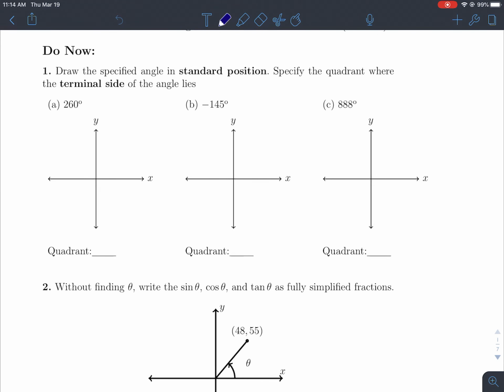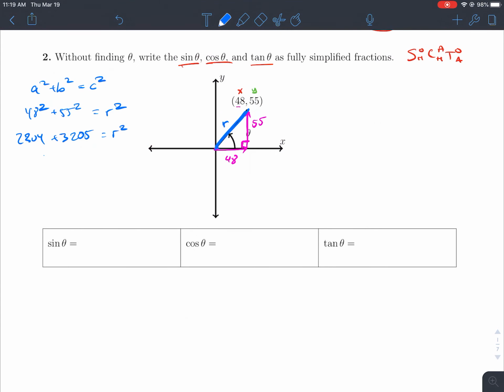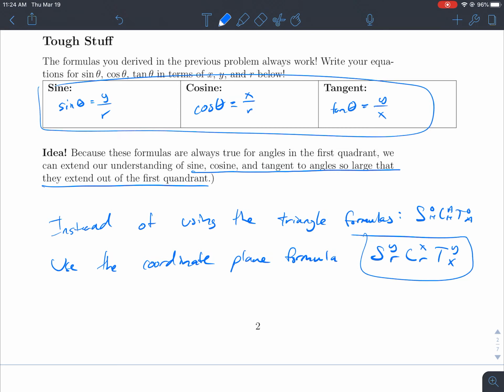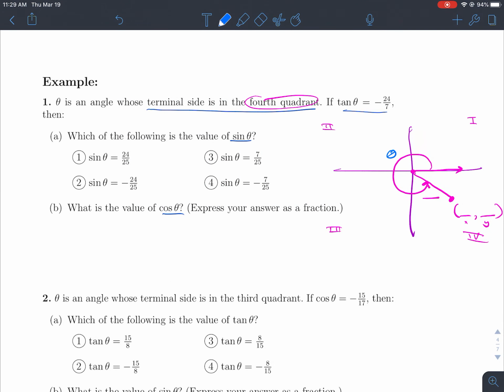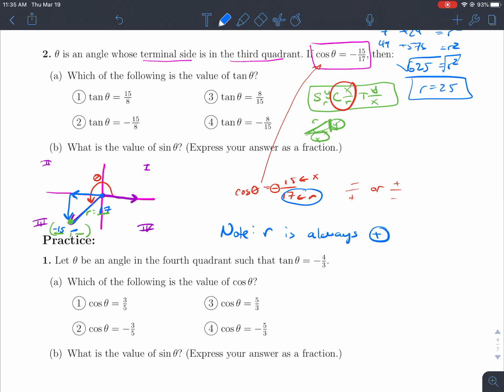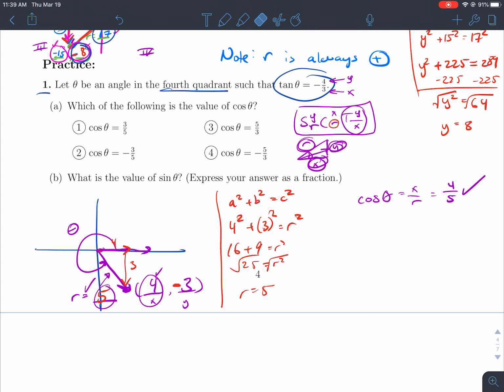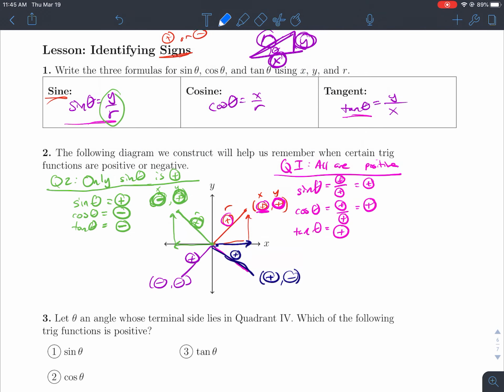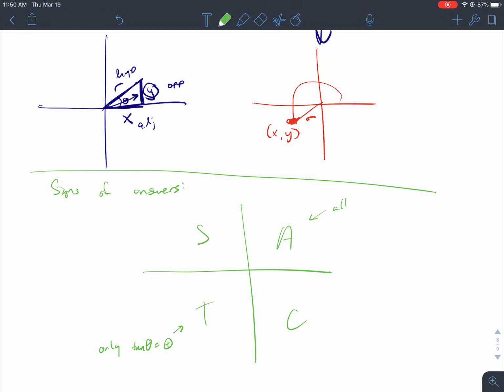A2 - 2019 - U11 - L4 - Lesson